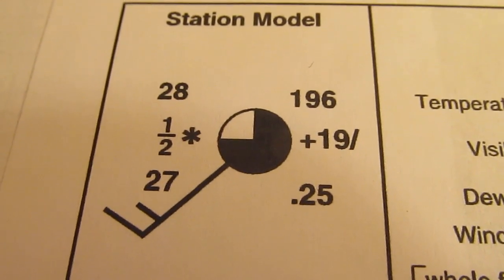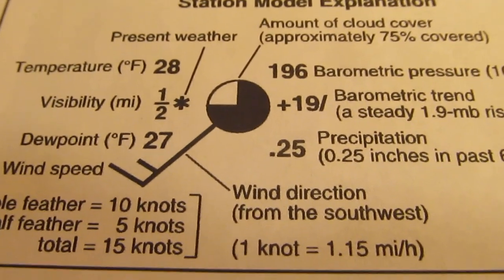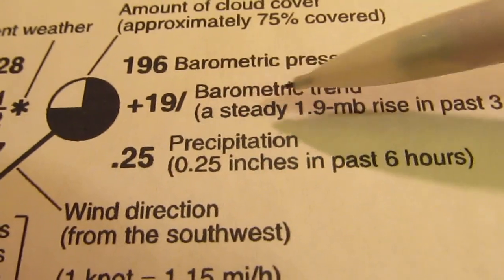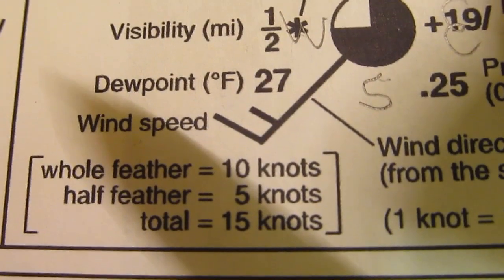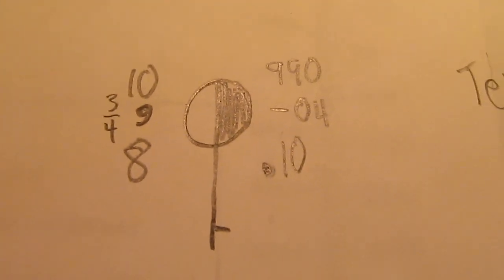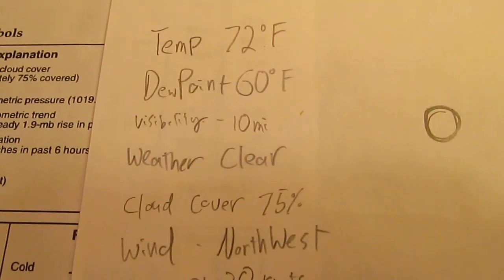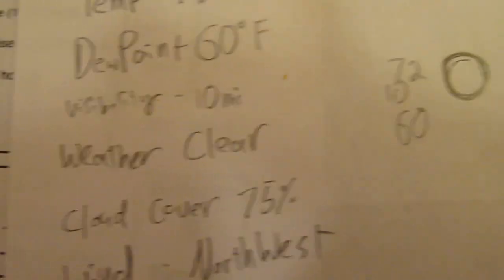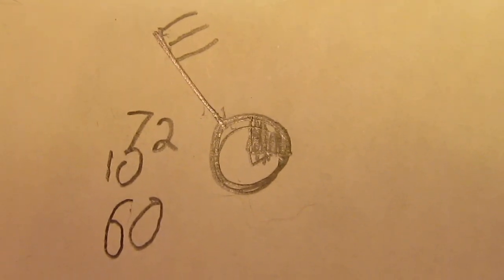Weather Station Symbols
A quick look at the Weather Station Map Symbols. Page 12 of the Earth Science Reference Tables.